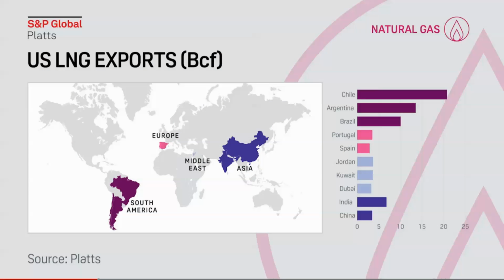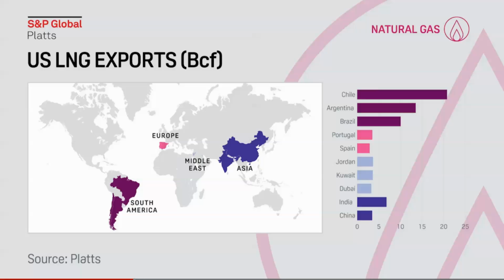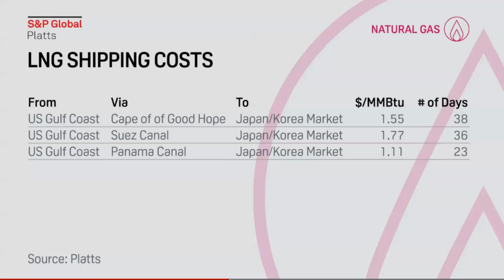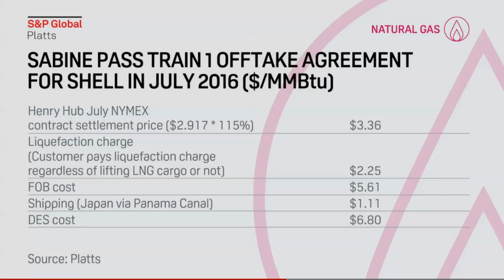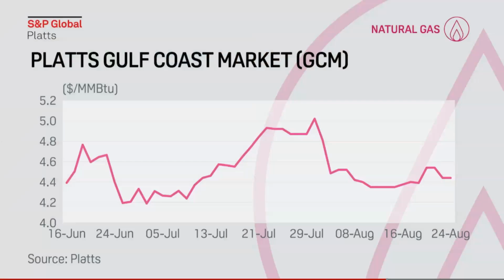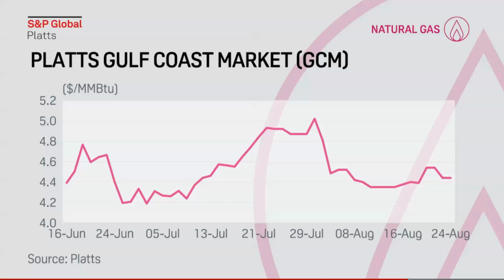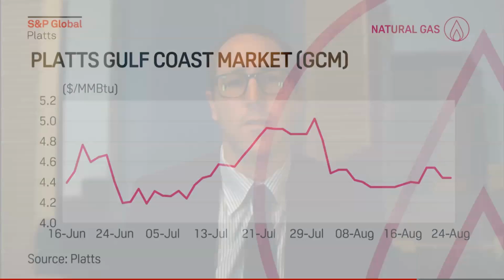DEVELOPING US LNG EXPORTS MARKET FINDS SAVINGS IN NEW ROUTES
This year has been monumental for US LNG, as exports of commercial cargoes started leaving the continental US and heading for destinations in Latin America, Asia, the Middle East and Europe.

In the first-ever LNG Watch from the US, Chris Pedersen evaluates how the newly expanded Panama Canal is affecting LNG shipping times and costs, as well as how the Gulf Coast Marker is tracking activity as participants believe a possible spot market could develop.

Nikkiso Cryo pumps are installed around the world and throughout the LNG chain. We offer a full range of pumps for most liquefied gases.